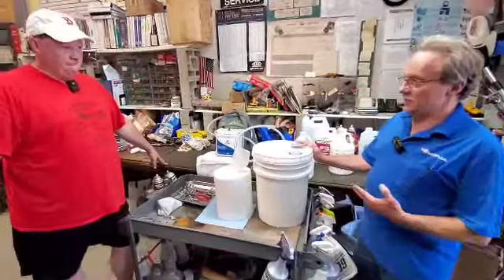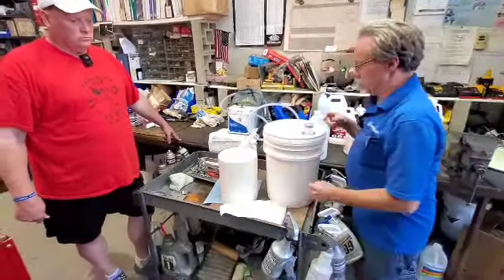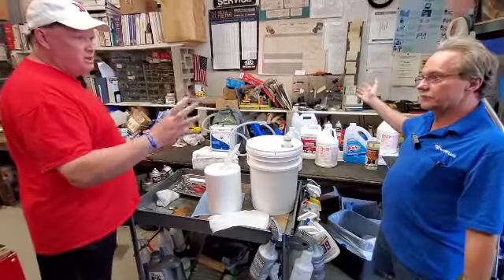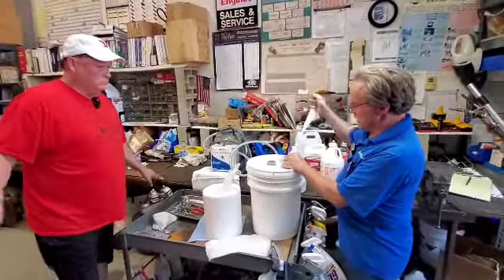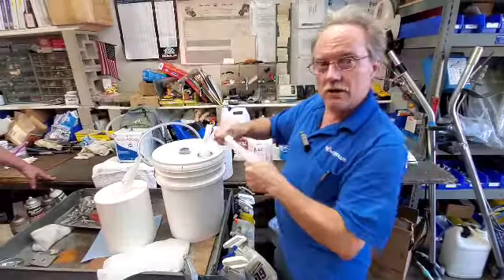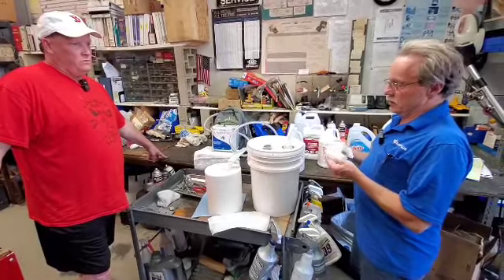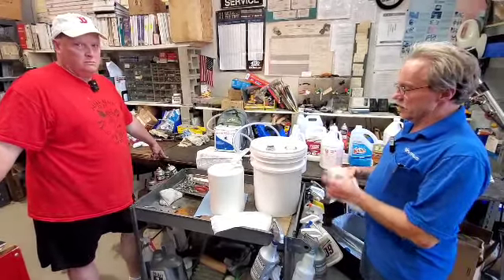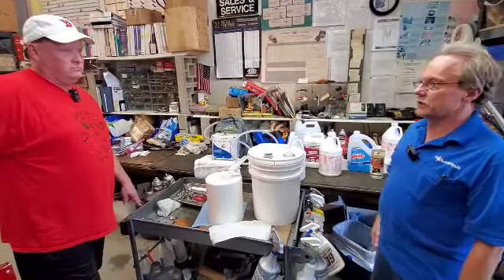canofwipes.com dry wipe Covid19 disinfecting Tech review by KW (Kevin Wang DCU Disaster Clean Up)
Kevin Wang reviews canofwipes.com industrial cleaning wipes.  Dry wipes system for disinfecting surfaces - cavicide pdi sani wipes clorox lysol Covid